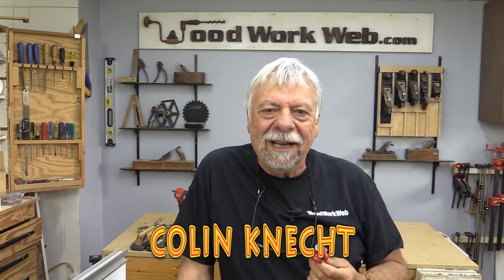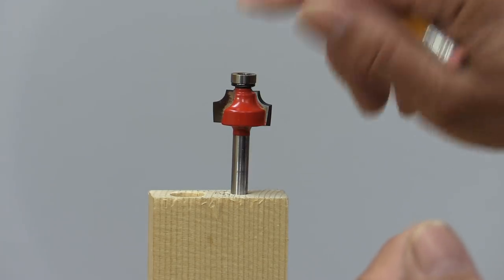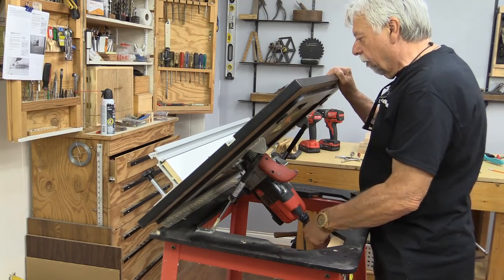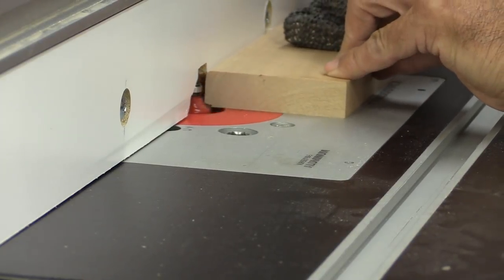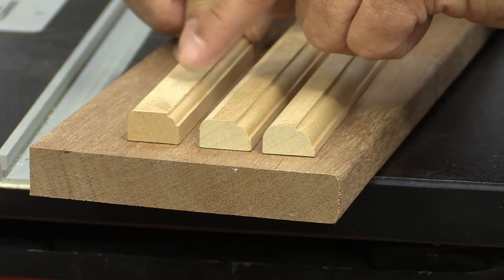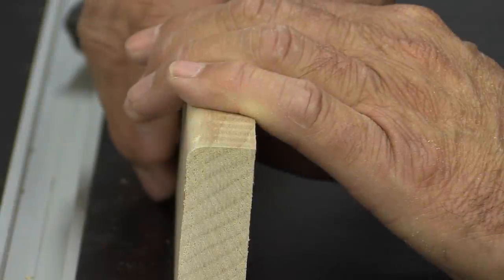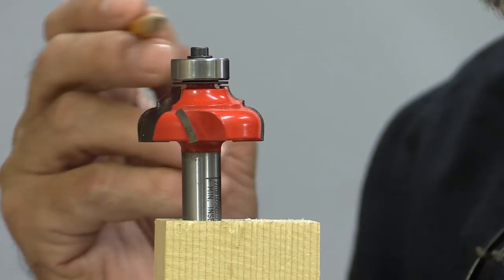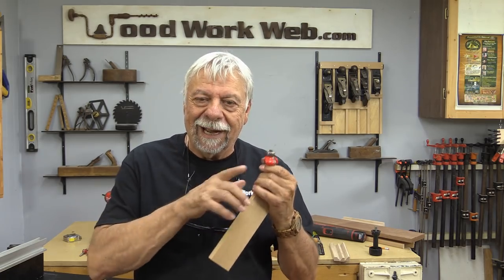Getting MORE from Your Router Bits / How to Modify a Router Bit with Bearings.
In this router tutorial, I show you that some Wood Router Bits are designed to give you more than just one profile. Not all router bits provide for this, but a select few will give you more options to routing wood by using only parts of the router bit or changing the router bearing to a bigger or smaller size.

Note: The Router Table shown in this video is available directly from Dowelmax

Read the Full Article on Getting More from Your Router Bits